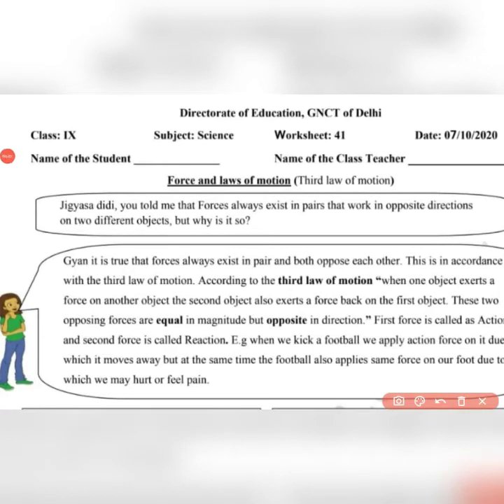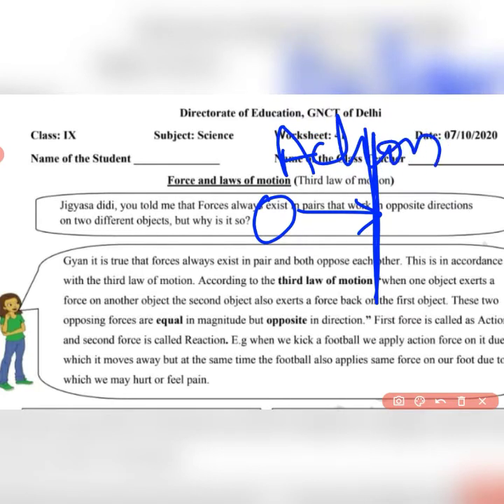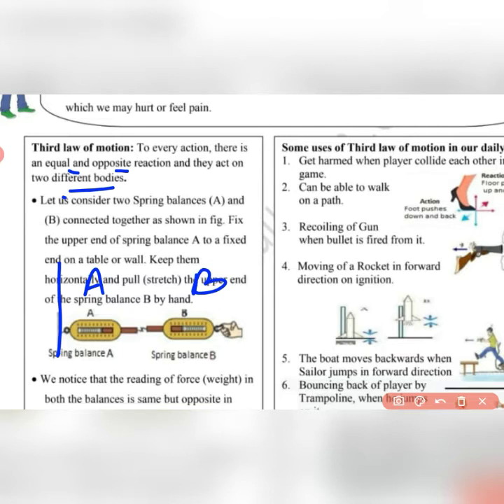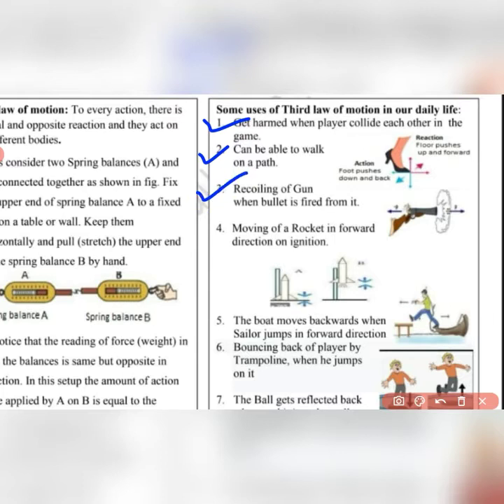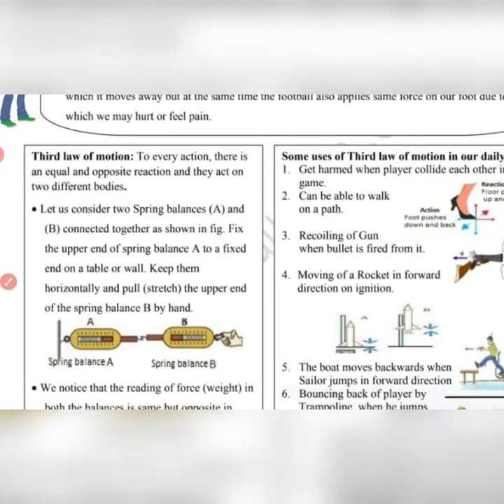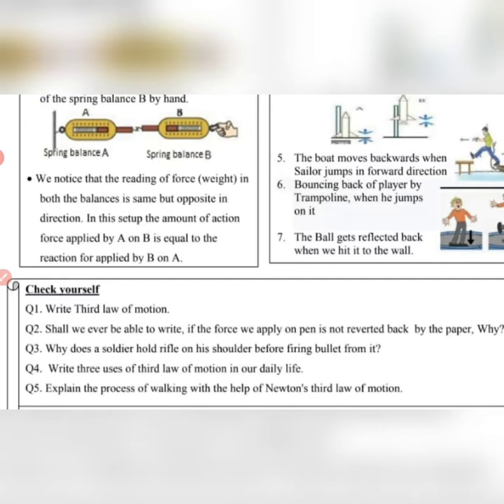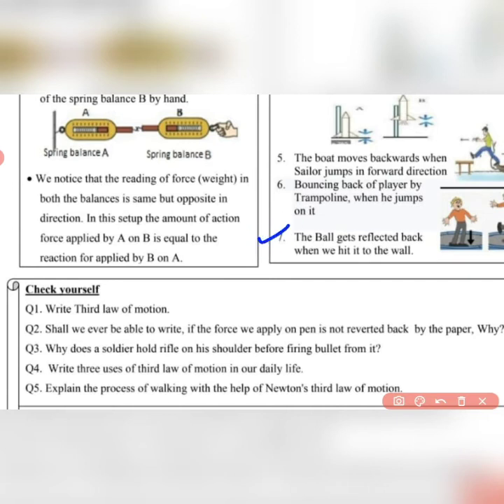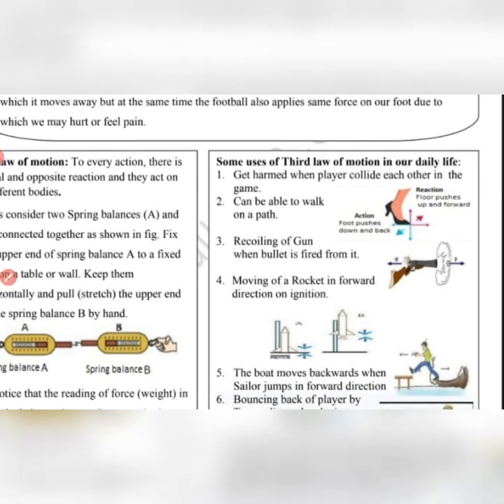9(NCERT)Worksheet 41 in English, Lesson 9 Force and Laws of Motion, Third Law of Motion.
This video explains the Worksheet in a very simple and easy language so that students can understand easily.